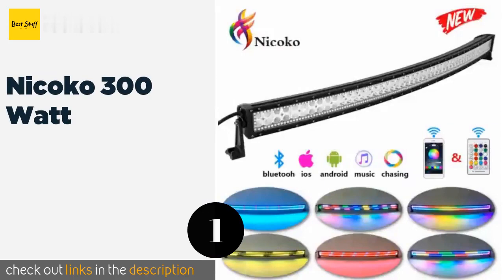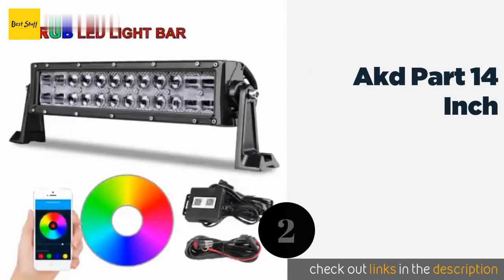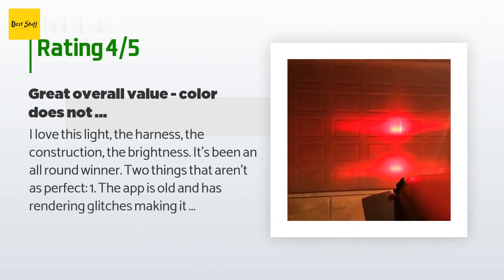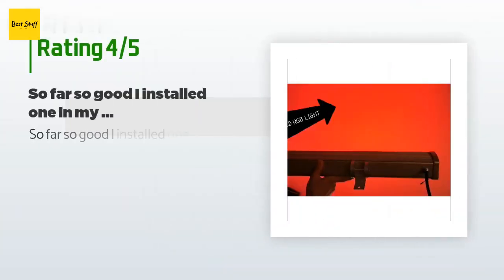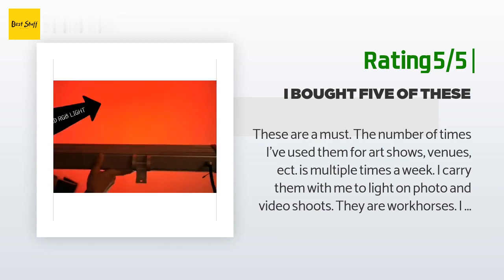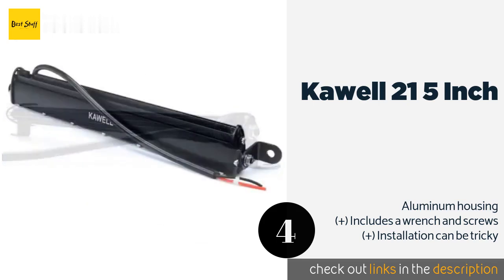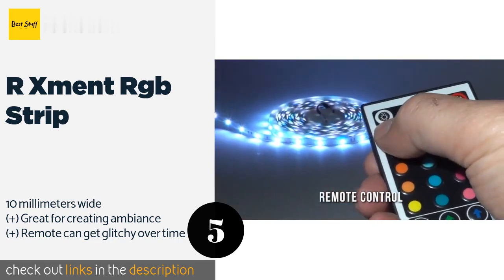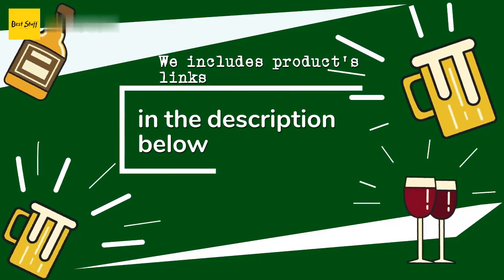🌵5 Best Color Changing Light Bars 2020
1 - Nicoko 300 Watt:
✅ Amazon US
🌏 Amazon International

2 - Akd Part 14 Inch:
✅ Amazon US
🌏 Amazon International

3 - H Tek Wall Washer:
✅ Amazon US
🌏 Amazon International

4 - Kawell 21 5 Inch:
✅ Amazon US
🌏 Amazon International

5 - R Xment Rgb Strip:
✅ Amazon US
🌏 Amazon International